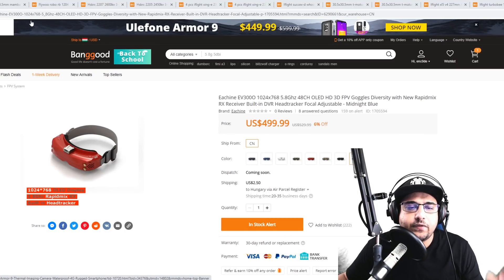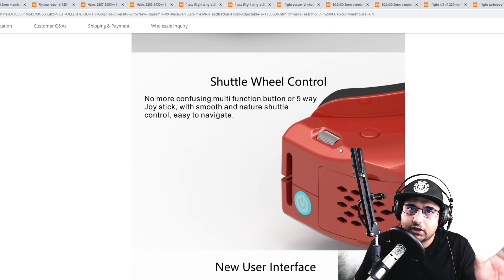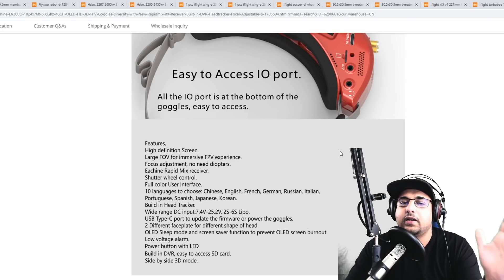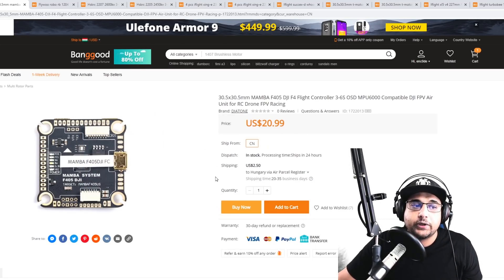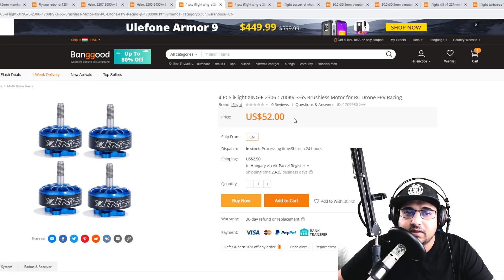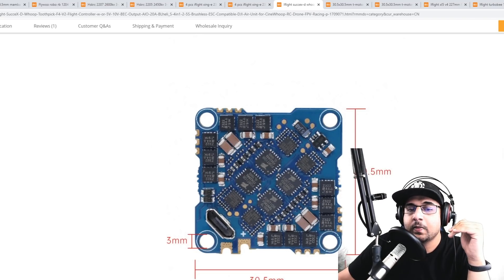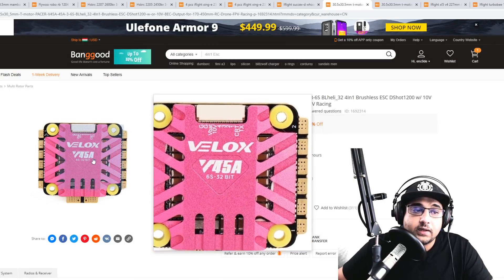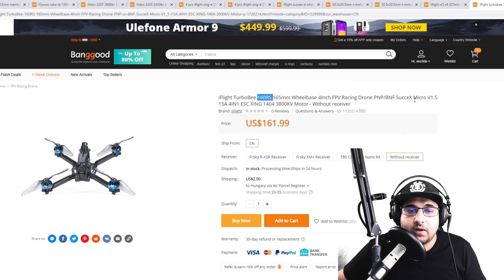Latest FPV Products & Price Drops + EV300O First Impressions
My Recomended Micro 7 Min+

00:00 - Intro
00:28 - EV300O First Impressions
04:34 - Crazy Price Drops
05:18 - Robo Motors
05:54 - Super Cheap Motors
06:45 - New Budget iFlight
07:08 - Most Insane Crazybee AIO
09:38 - Honorable Mentions
10:48 - Honorable Mentions #2
11:05 - WHAT DO YOU THINK?
11:58 - BrotherHobby 2004 Motors??

---Recording 2020---
Audio Interface
Lav Microphone
2nd Camera

25km Range on these awesome VTX's